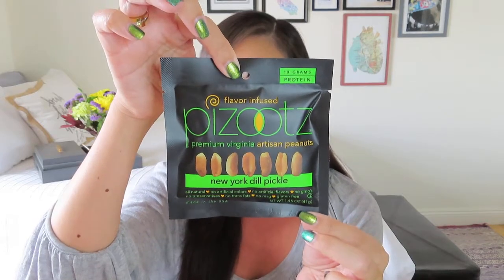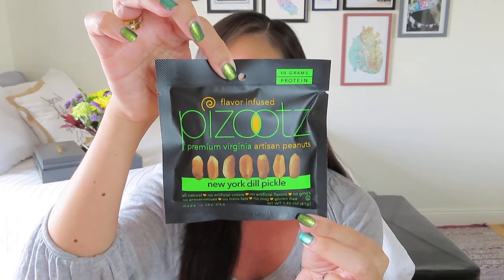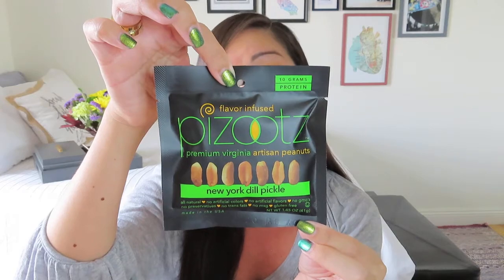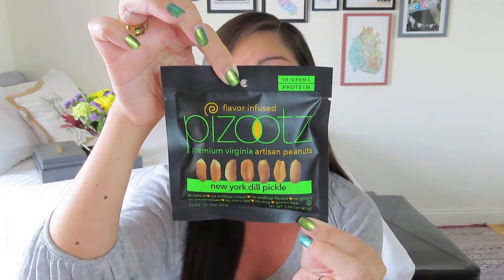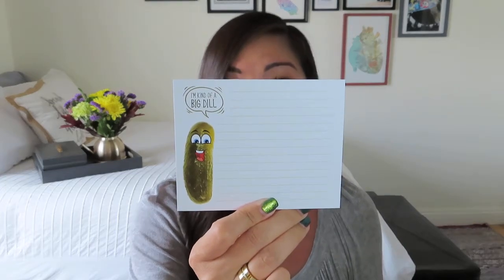Fruit for Thought | Dill Pickle | March 2021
Every month, the Fruit for Thought subscription box will feature a different fruit and/or vegetable theme. Your box will include a combination of products with scents, flavors, and colors that coordinate with that month's theme.